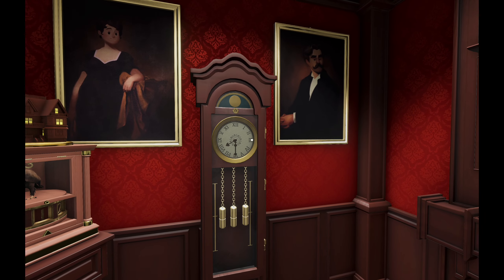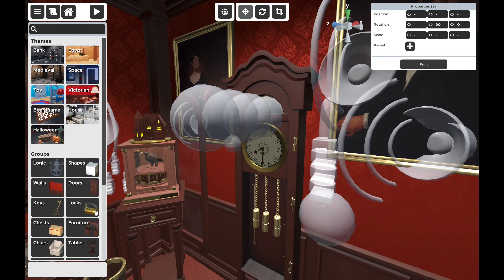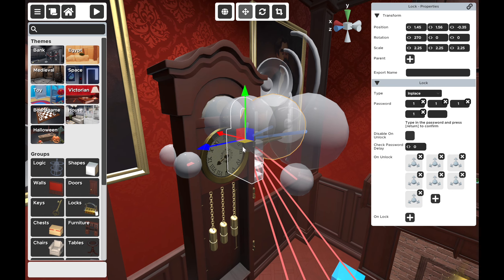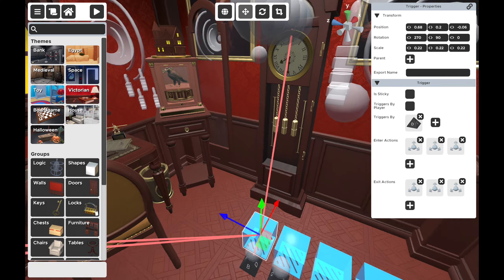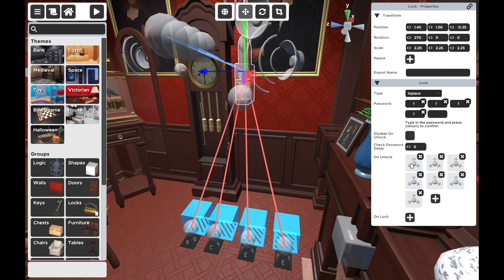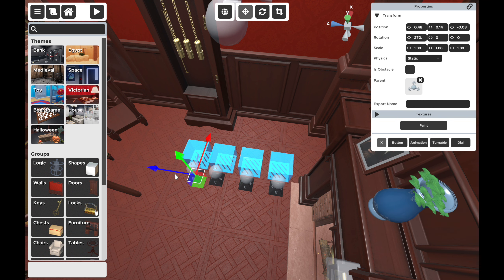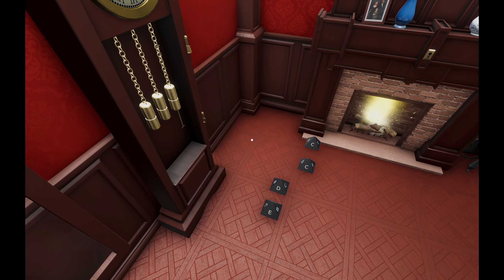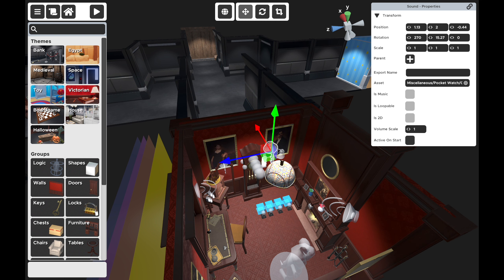[Escape Simulator Room Editor] Rotating Objects with Trigger Boxes Tutorial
I got so much good info from Zek the Mad's rooms on keypads (they even have a working scale they built!) But I am proud that I figured out this near useless set of logic to rotate an object in increments and then reset!

Used on the grandfather clock asset.

Credit to Escape Simulator for the amazing new game!

Lastly, unsure if I'll make more of these- but as someone obsessed with the game, it's been hard with a lack of online video tutorials, so I wanted to provide to the growing knowledge base!